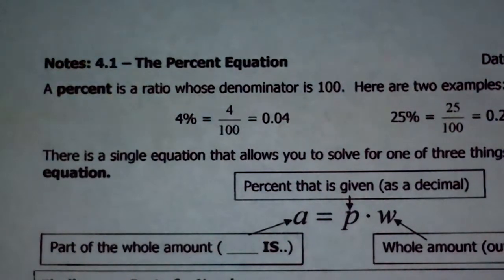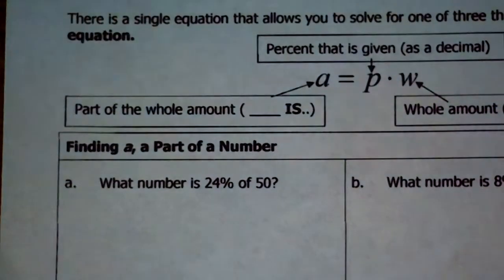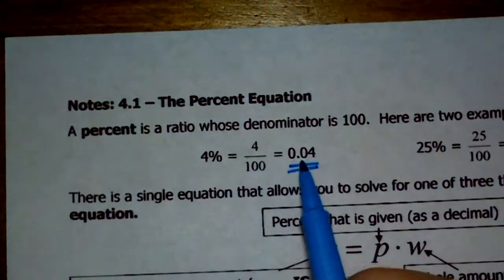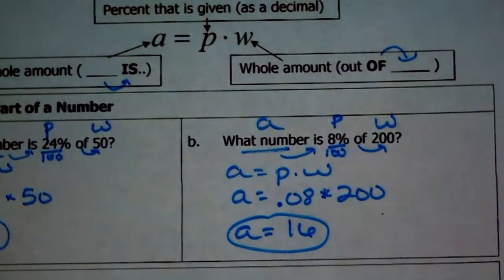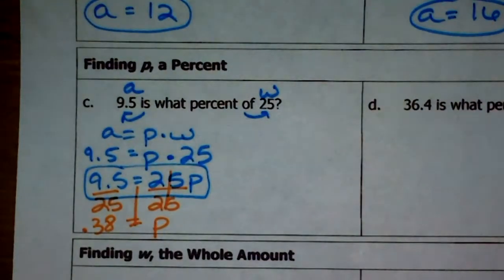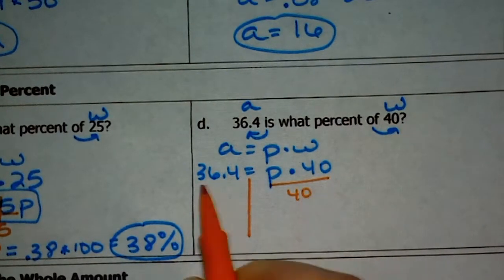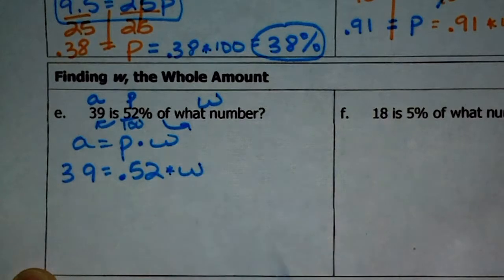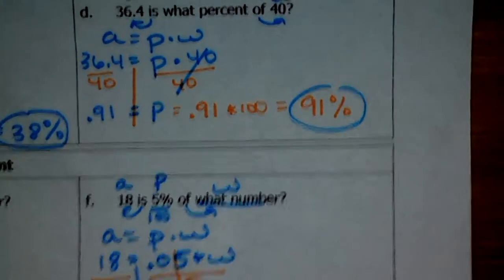Lesson 4.1 (14-15)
The Percent Equation, a = pw